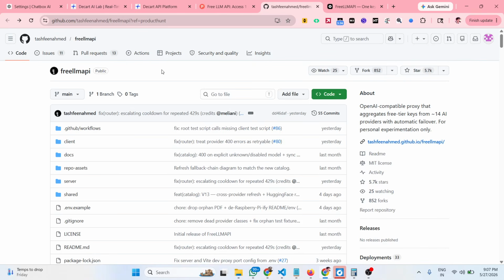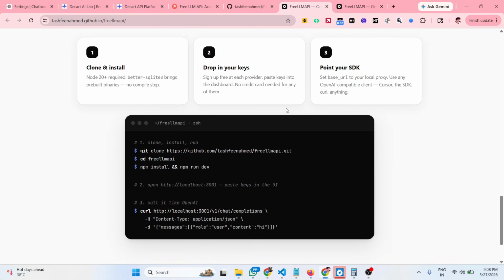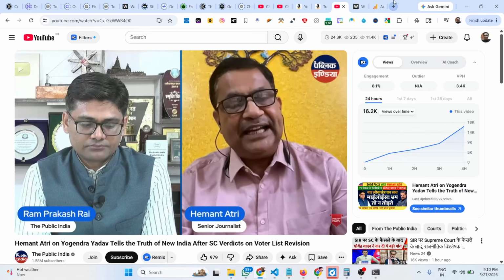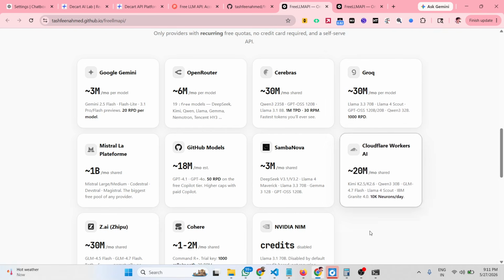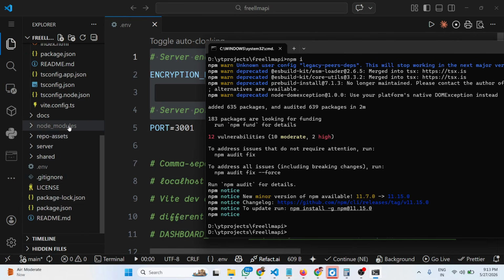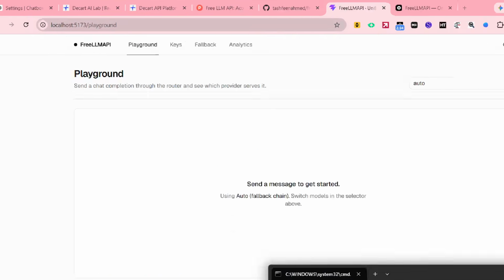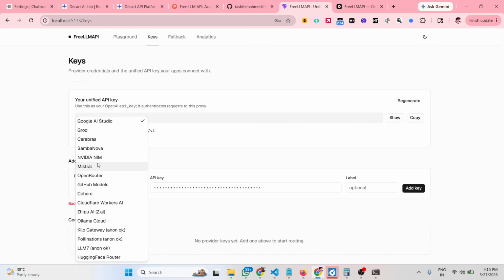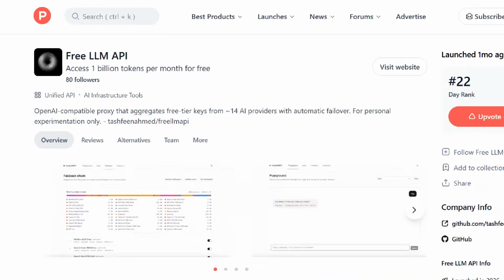This Open Source FREE & UNLIMITED API Gives 1 Billion API Credits per Month to Call 100+ AI Models